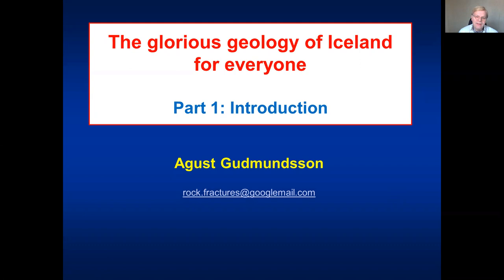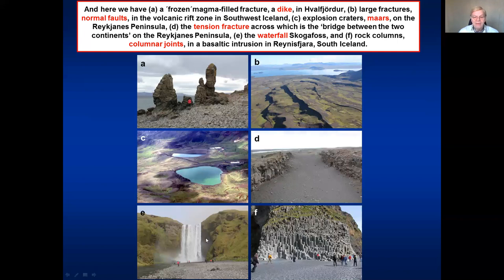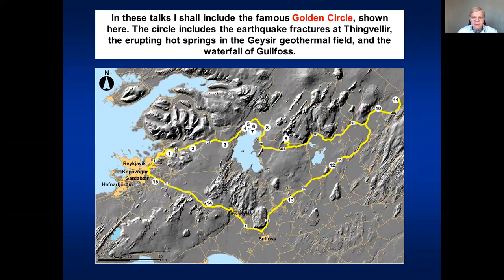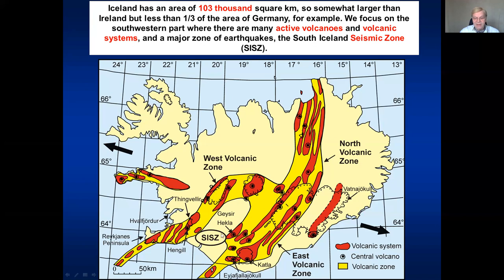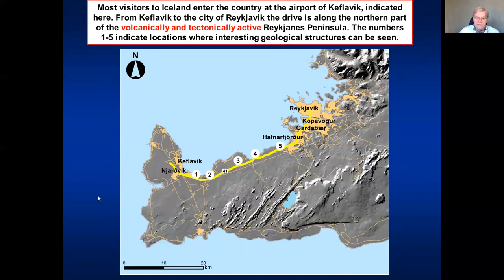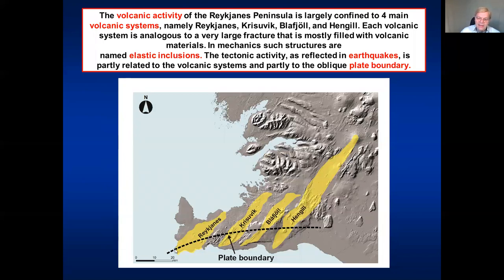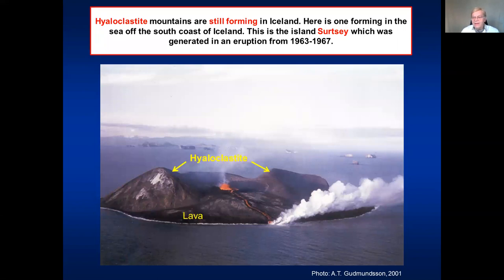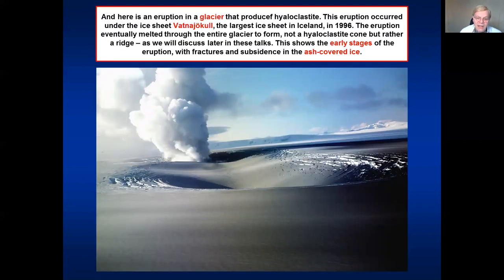The Geology of Iceland for Everyone Part 1 Introduction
This is the first of several talks on the geology of Iceland. The talks are meant to be accessible for everyone. They should thus be useful for the general visitor to Iceland as well as for earth-science students.  In particular, the talks should be of interest to people who not only wish to enjoy Iceland´s unique beauty, but also to appreciate and understand the processes that create that beauty. No geological knowledge is assumed. Technical terms are avoided as much as possible, and those that must be used are explained using non-technical language.

The geology of Iceland provides a unique opportunity to observe and understand many of Earth´s natural forces in action. These include those that move the Earth´s tectonic plates, rupture the crust, and generate earthquakes and volcanic eruptions. Earthquakes and volcanoes, in turn, provide the paths and the heat sources for hot springs and geysers. These are internal forces which, in combination with external forces, are also responsible for forming the landscape. The external forces relate to the actions of glaciers and rivers that erode the Earth´s surface so as to generate waterfalls, river canyons, and, eventually, mountains.